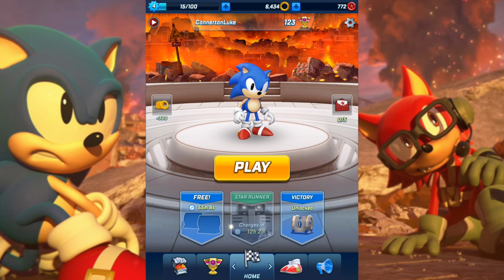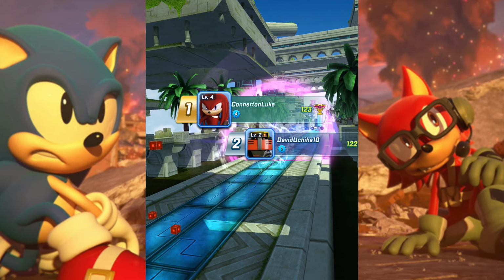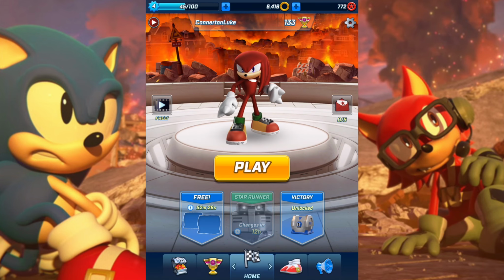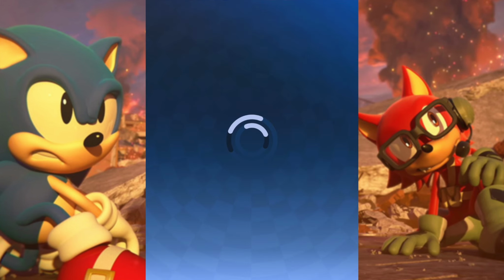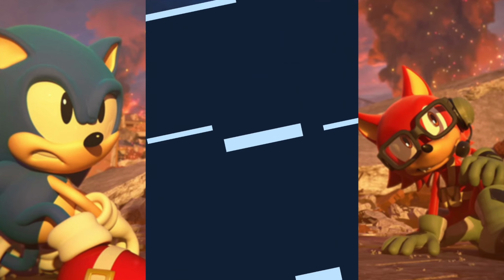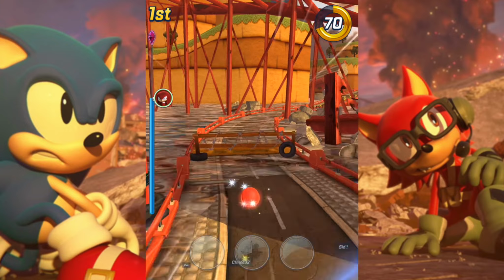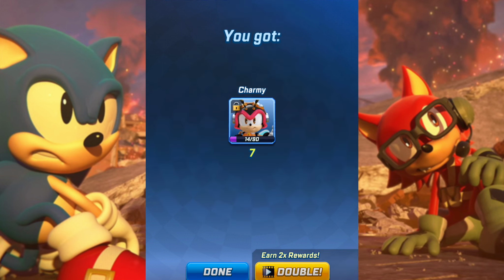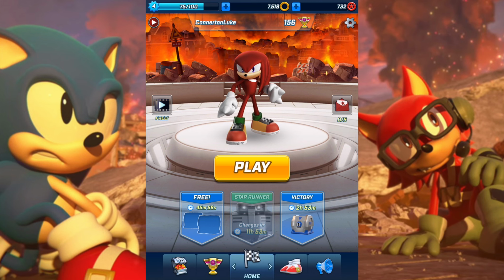Sonic Forces - EPIC KNUCKLES GAMEPLAY! THE STRONGEST CHARACTER?! - Sonic Forces Gameplay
In todays video we check out Knuckles on sonic forces. Is he as good as classic sonic ? lets find out. hope you enjoy todays video and have a great day

From the team that brought you Sonic Colors and Generations, comes the next exciting title in the Sonic franchise, Sonic Forces. Experience fast-paced action as Modern Sonic, thrilling platforming as Classic Sonic, and utilize powerful new gadgets as your own custom Hero Character. Help Sonic fight back to reclaim the world from Dr. Eggman and a powerful, mysterious new villain.

Check These Videos Out :

- UNLOCKING MULTIVERSE GREEN ARROW ! CW GREEN ARROW! - Injustice 2 Mobile

- MULTIVERSE GREEN ARROW GAMEPLAY! (ALL SPECIAL MOVES) CW GREEN ARROW! - Injustice 2 Mobile - youtu.be/jp8ssbufhGY?a